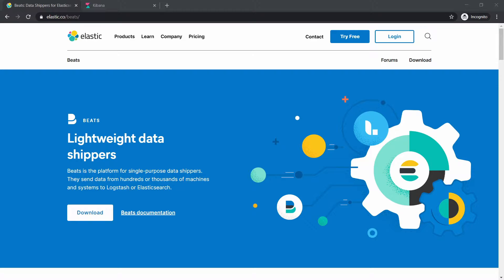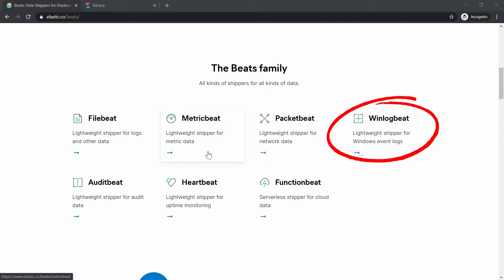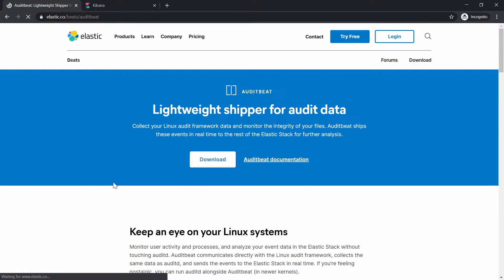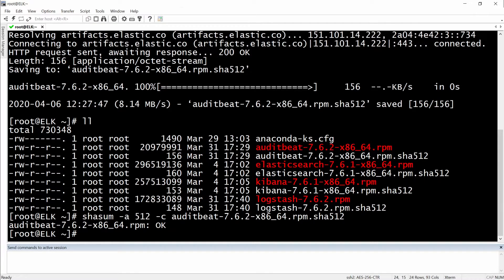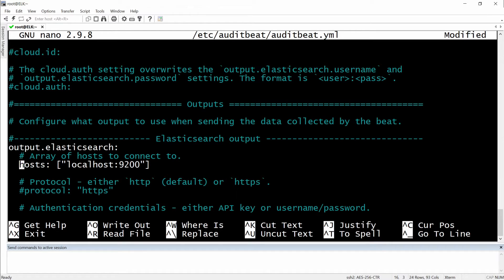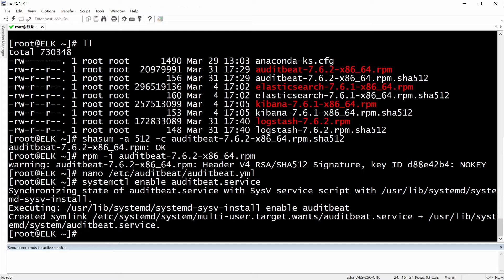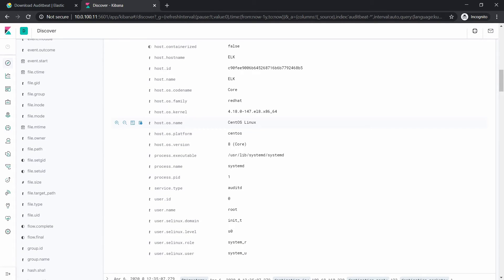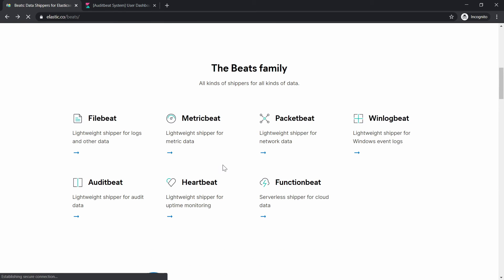06. Elastic Stack || Beats Installation and Configuration